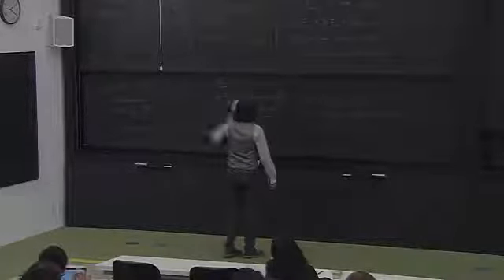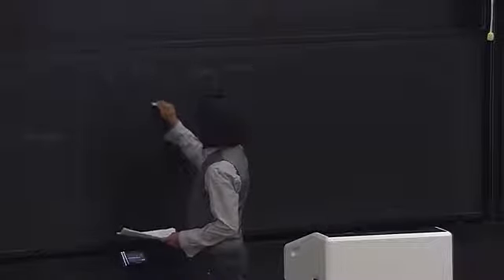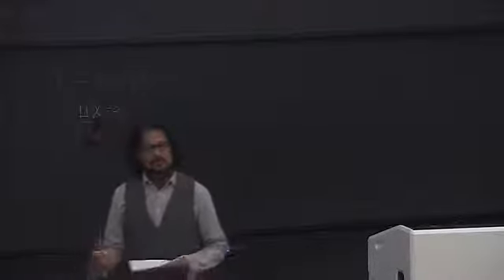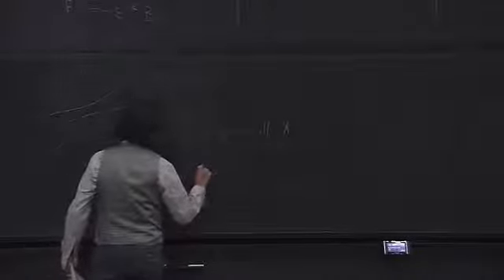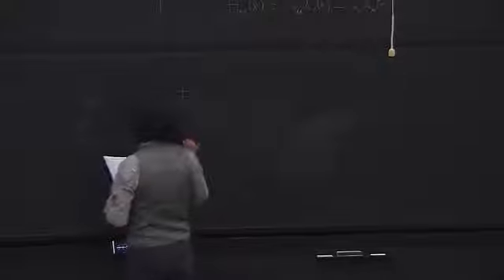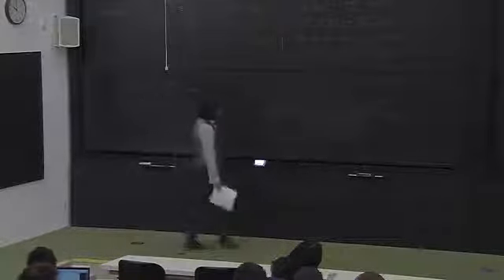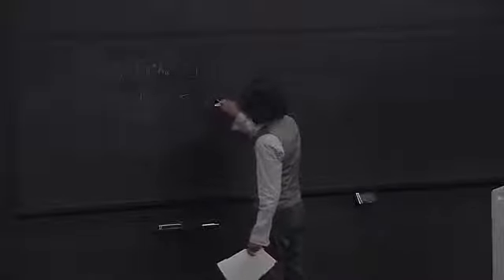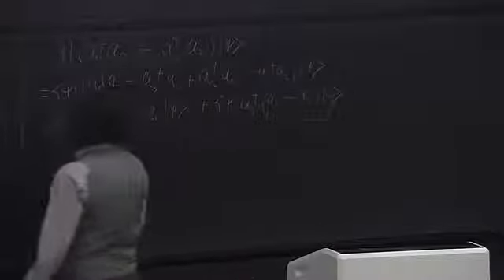Quantum Field Theory I Lecture 12